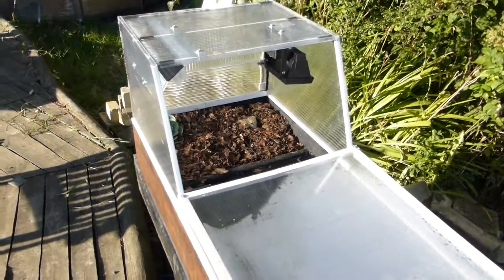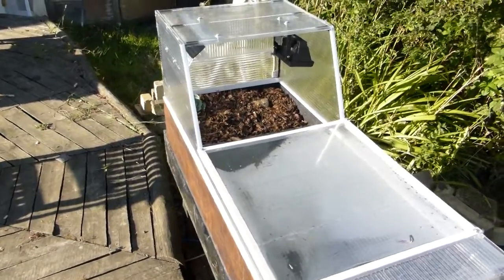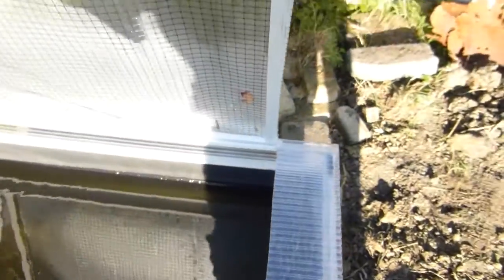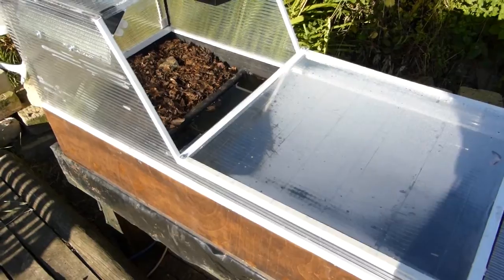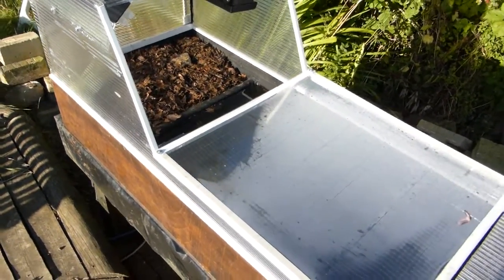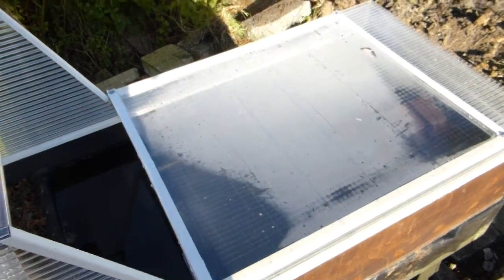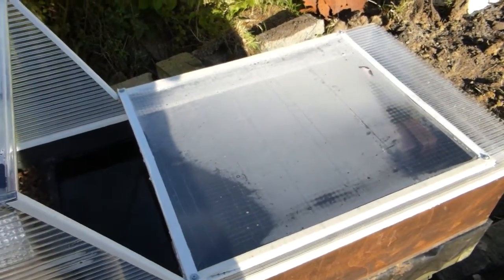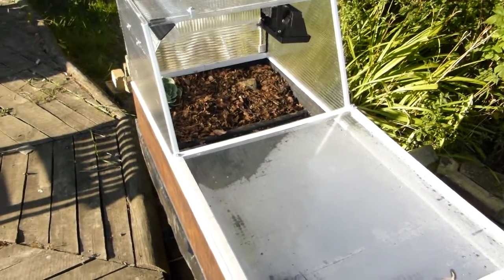Turtle tub with UV film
Showing a cheap way of providing UV tlight into a turtle tub.
This film which is Wickes Secondary Glazing Film transmits about 80% UVb.